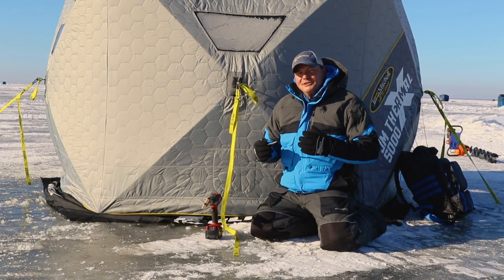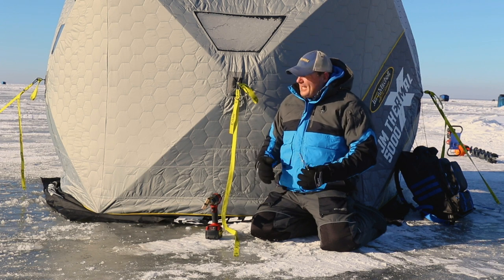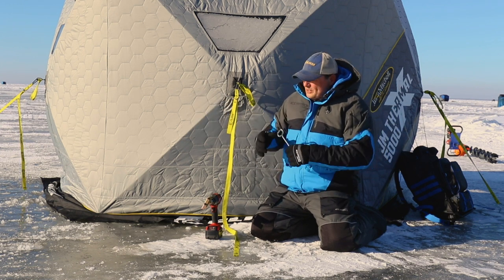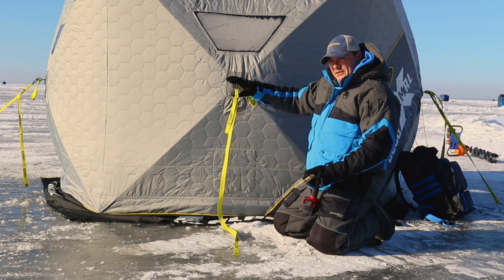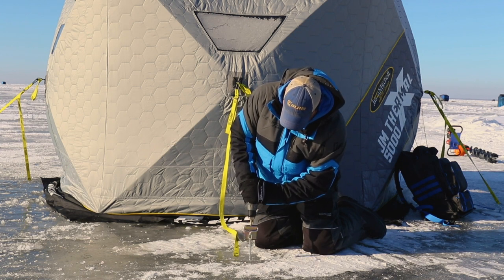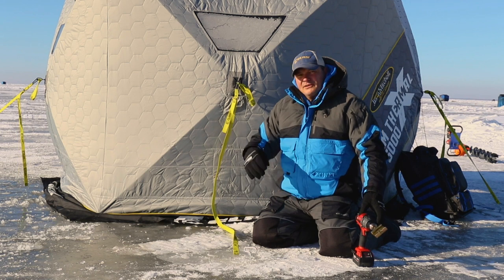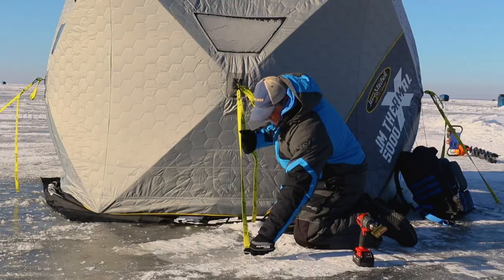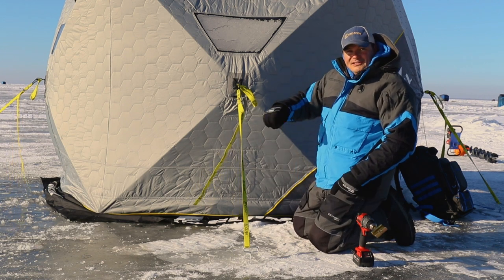Ice Fishing 101: Ice Anchor Installation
Don't be that person chasing down your hub as the wind blows it across the lake! Jason Durham shows us how he prefers to anchor his shelter to the ice.